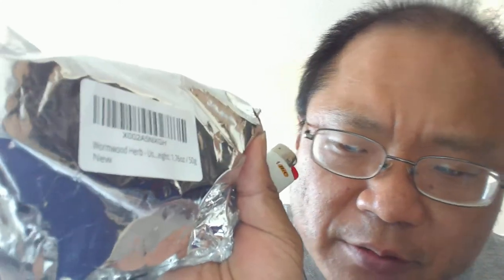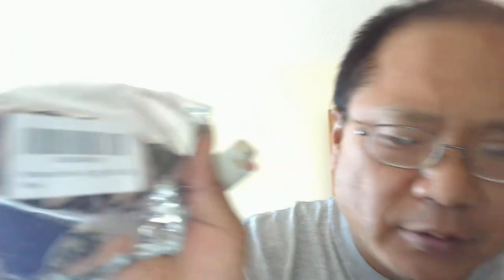WormWood Smoke Review